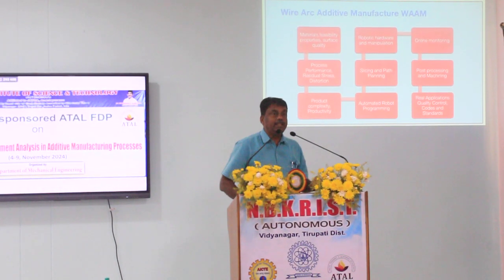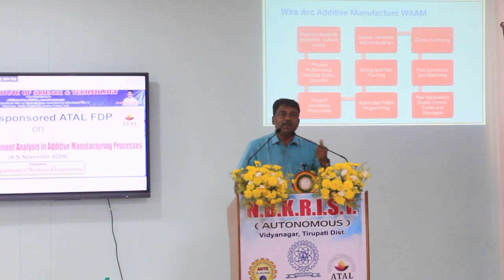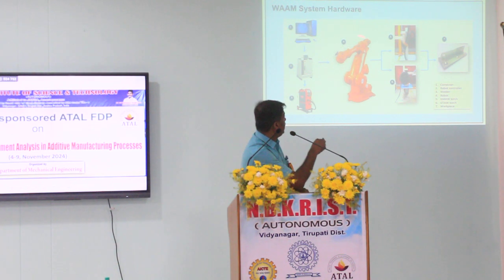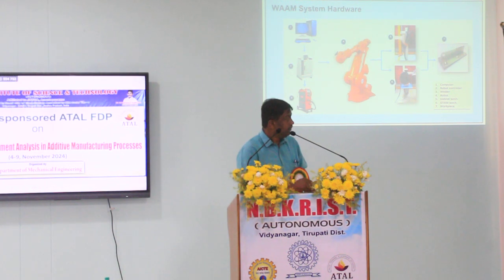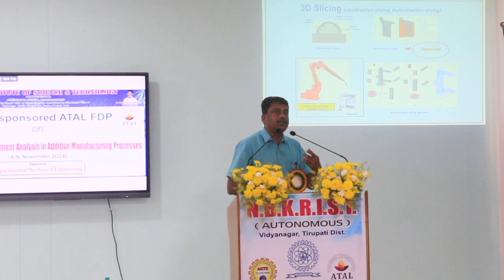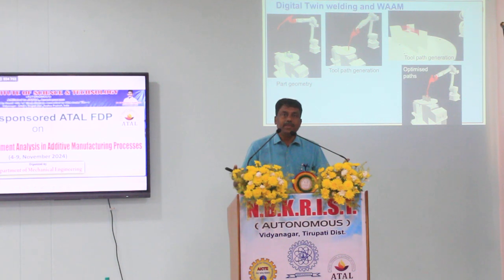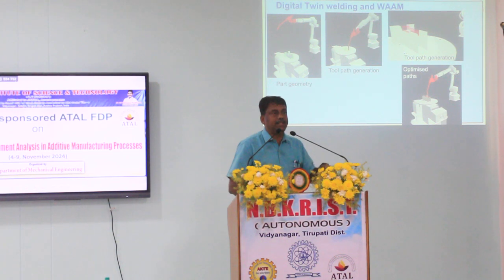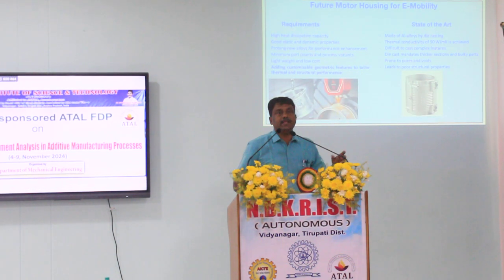ATAL FDP, Dr Murugaiyan Amirthalingam, Dept of Metallurgical and Martials Engg, IIT Madras. PART-2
ATAL FDP II Dr Murugaiyan Amirthalingam From the Departments of Metallurgical and Martials Engineering, IIT Madras, Wire Arc Additive Manufacturing: Applications and Challenges. Applications of artificial intelligence and high speed image processing to control deposition parameters and produce high - quality components.